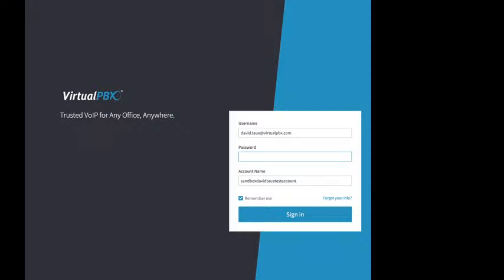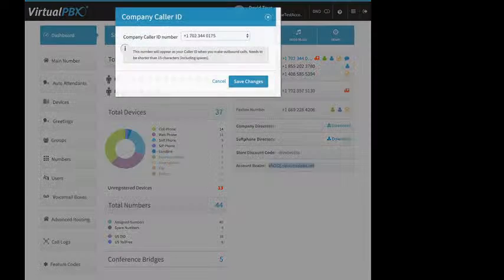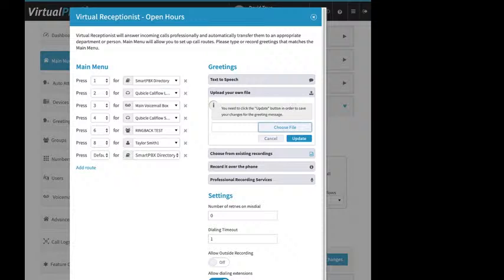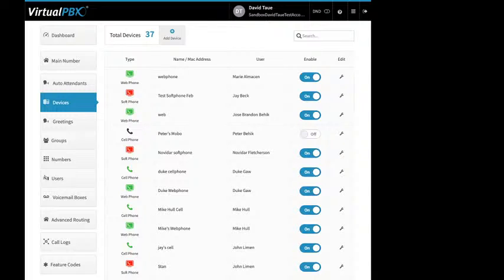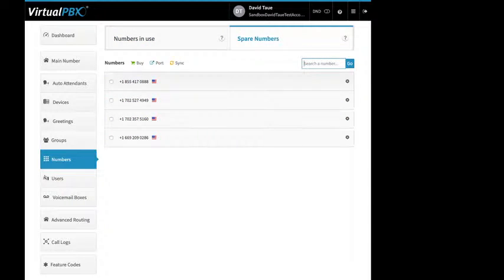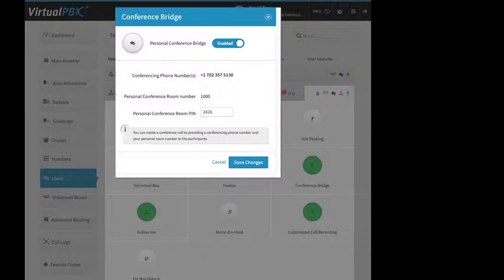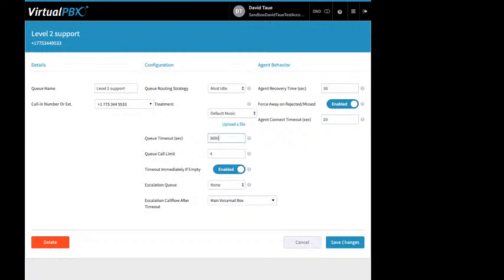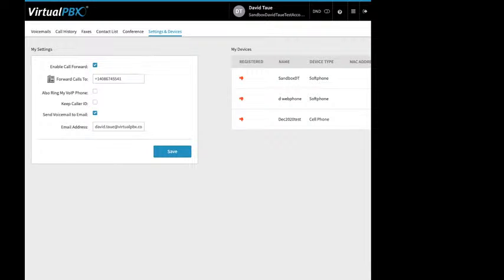VirtualPBX® Live Stream